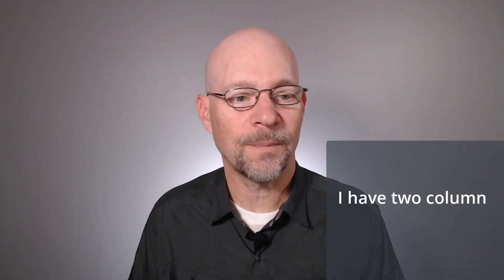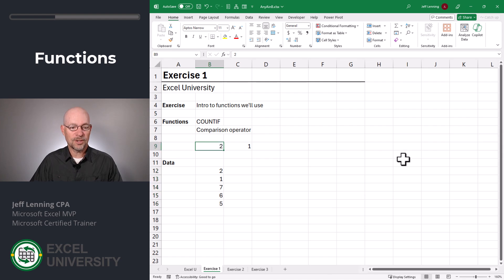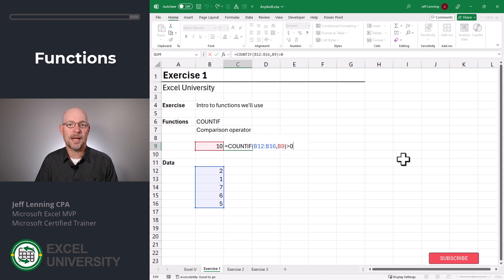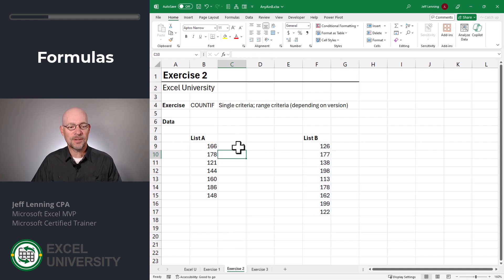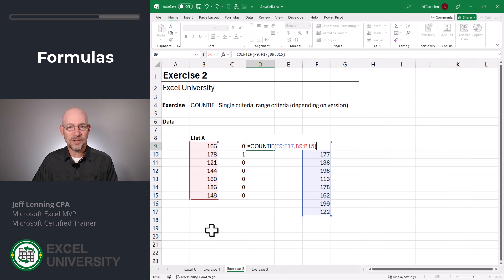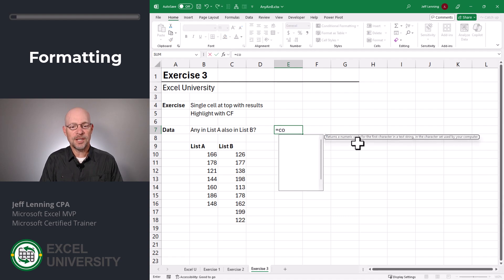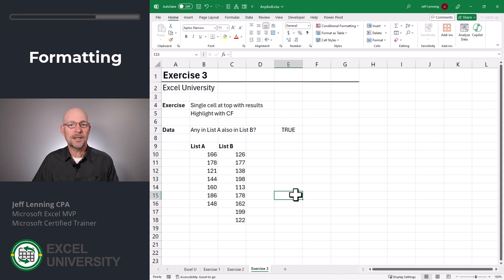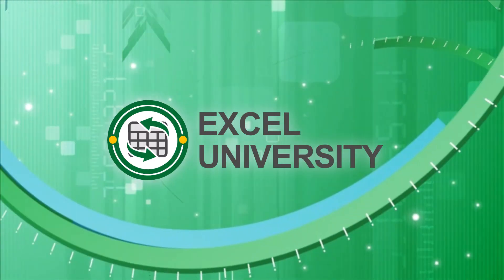Is Any Value in Column A also in Column B?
This video shows how to compare two columns to determine if any vales in the first column exist in the second column. We explore how to compare both lists when they are unique and if they have duplicates.

Specifically:
 - ROWS
 - VSTACK
 - UNIQUE
 - Conditional formatting

Chapters in this video:
00:00 - Introduction
00:18 - Exercise 1
01:12 - Exercise 2
02:32 - Exercise 3

🚀 Unlock hidden Excel tricks and hacks, and become a time-saving Excel pro Say goodbye to late nights and spreadsheet struggles!